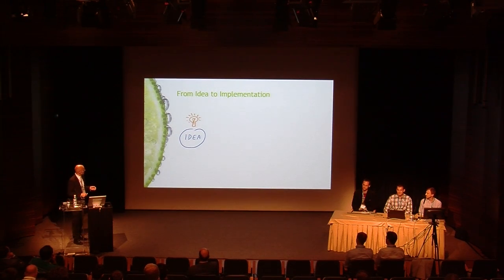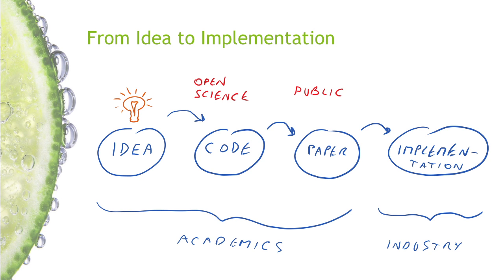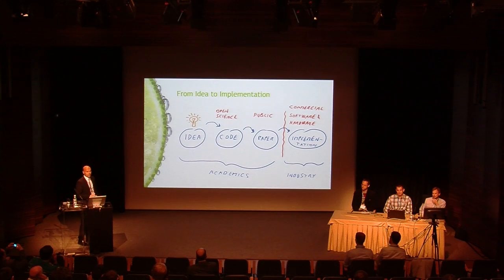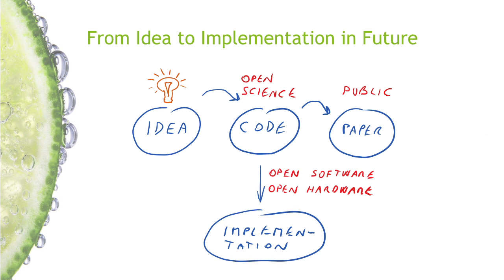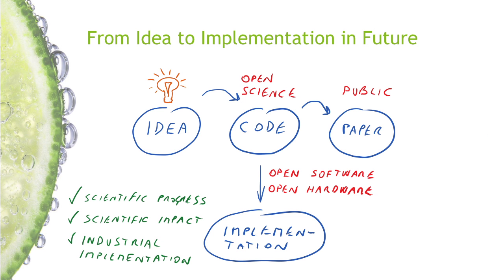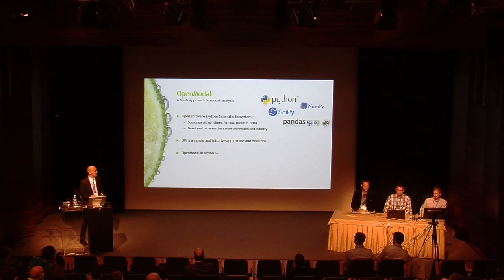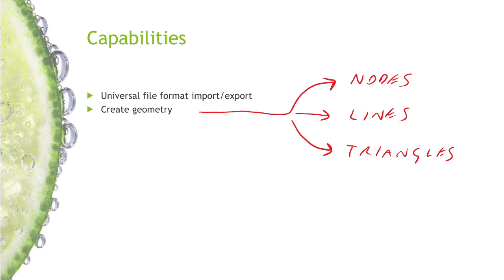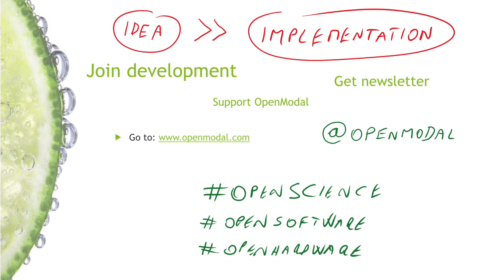OpenModal framework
Philosophy behind the OpenModal project.